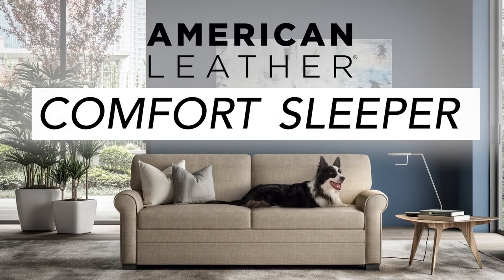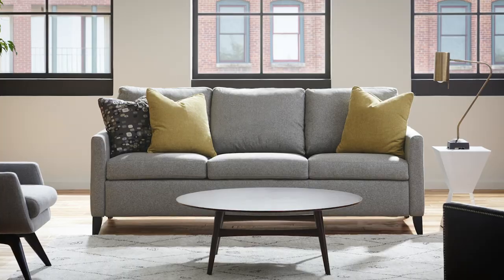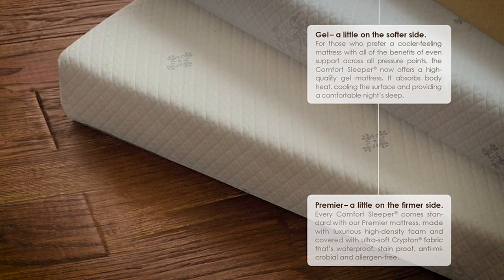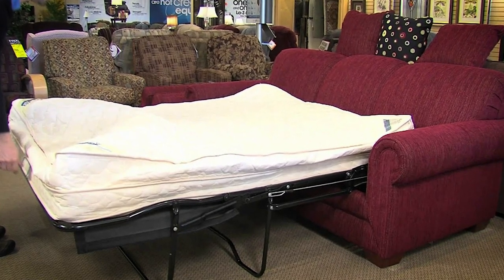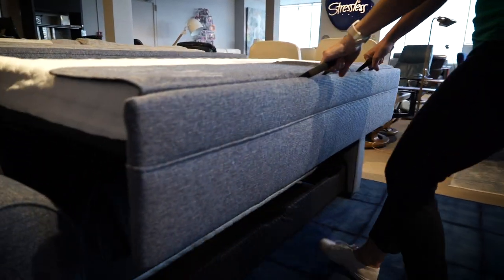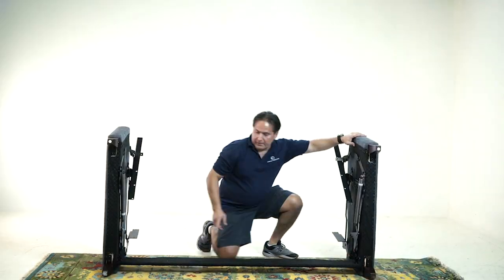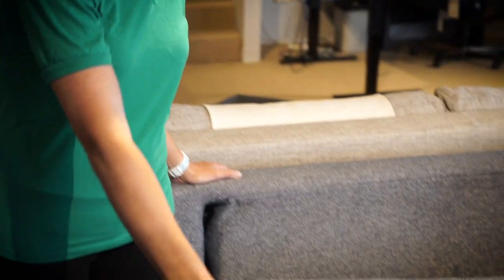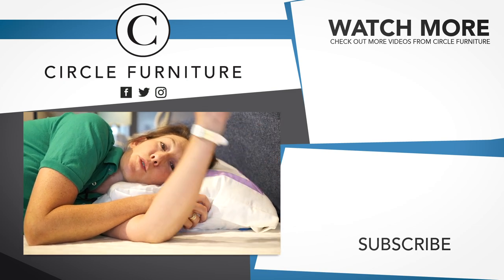American Leather Comfort Sleeper Review (Price, Features, Benefits, Updates)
Today we're talking about American Leather's Comfort Sleeper. The Comfort sleeper is one of the best sleeper sofa's on the market and we're telling you about the options, price, features, and benefits. At American Leather they're always working to improve their products, so we'll also go over a few updates for the 2019 version.